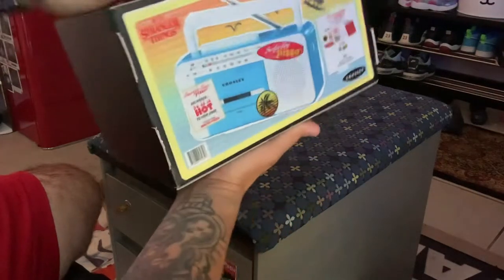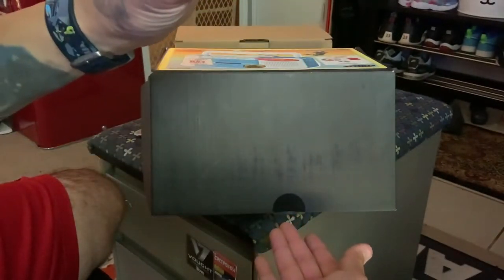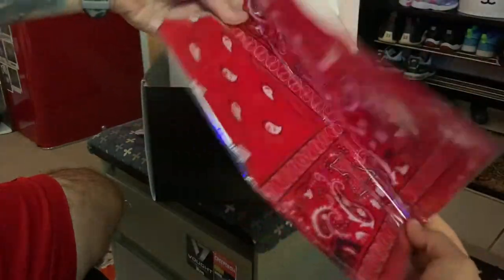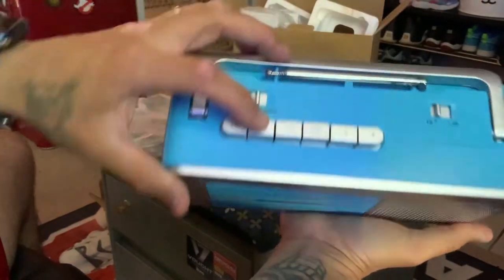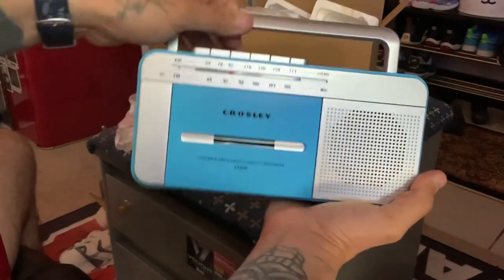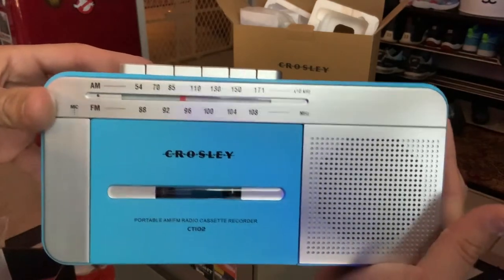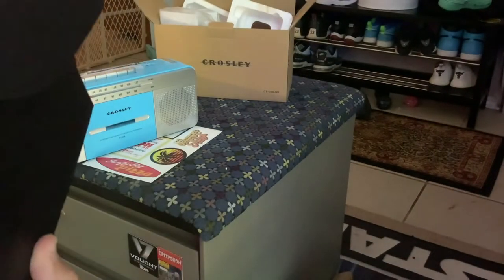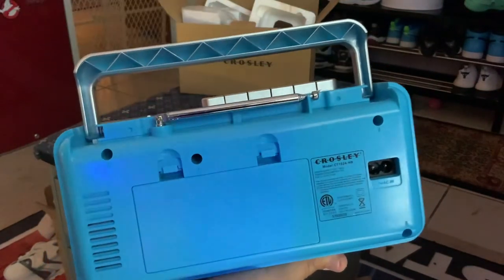Stranger Things Season 4 Walmart Exclusive CT102 Crosley Bluetooth Radio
Stranger things 4 Crosley Bluetooth Radio with cassette player/recorder. This is a Walmart exclusive item. This is a retro blue & white stereo with 8 vinyl stickers, wall adapter, surfer boy pizza menu, employee of the month mini poster with Argyle’s picture on it, 1 red bandana, & 3 buttons. Description says there is a cassette included but I did not see one. These are hard to find and I was able to obtain one at a local Walmart.